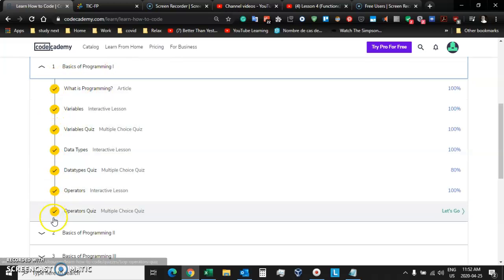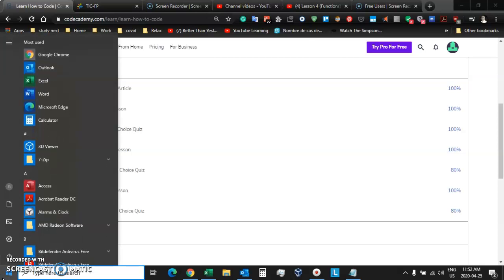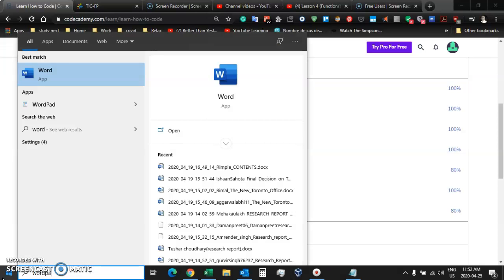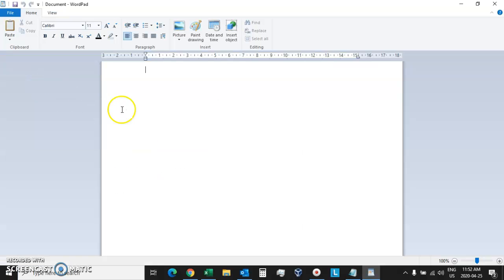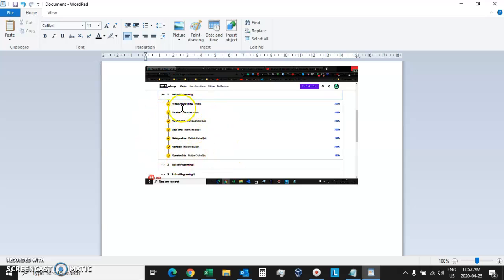Upload Morning Practice - Video Instructions